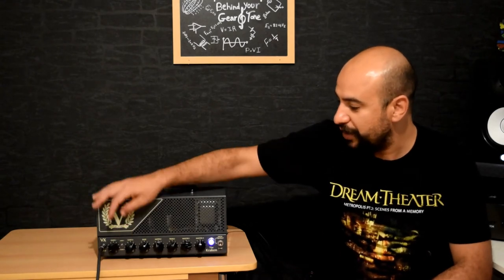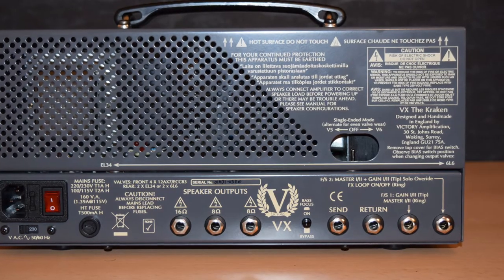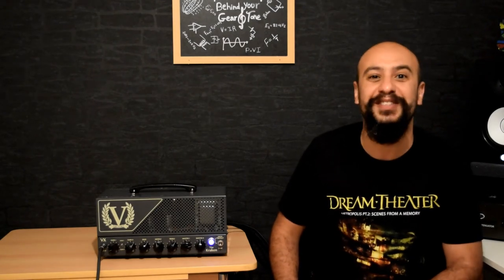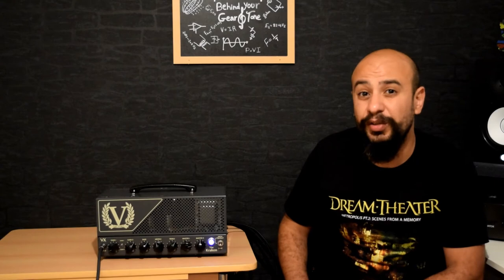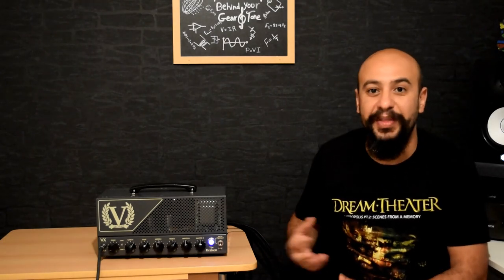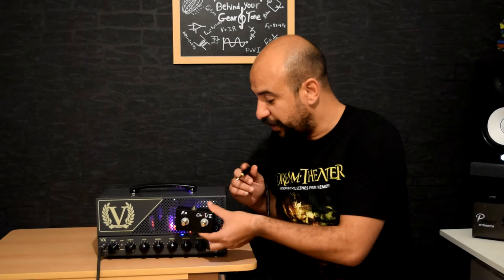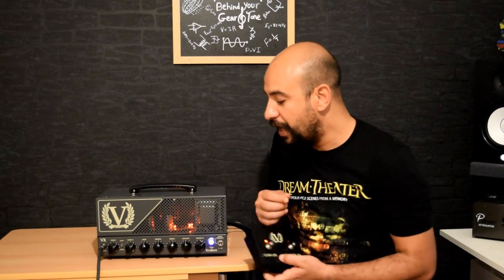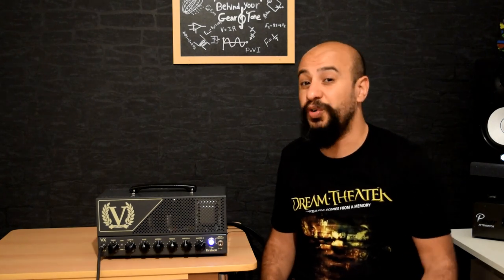VX Kraken from Victory Amps Review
00:00 Intro
00:07 Demo in Full Mix
01:55 Specs & Options
04:10 Power output Section Warning Note
04:54 Specs & Options
05:58 Bass Focus test on B&E Strings
06:39 Bass Focus test on A String
07:40 Amp Channels
08:39 Clean Tone
09:33 Clean Tone Comparison
10:29 CH 1 Gain
11:24 CH 2 Gain
12:14 EQ Demo
13:11 CH 1 Vs CH 2
13:26 FootSwitch Explanation
18:05 Conclusion
18:34 LED Upgrade
19:12 Demo RAW Track